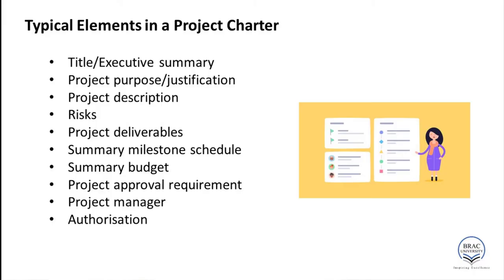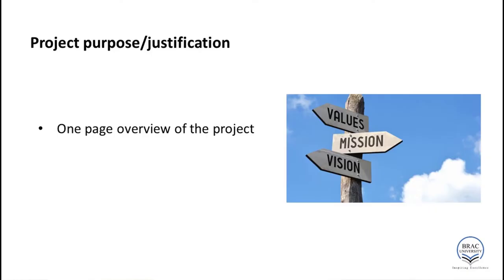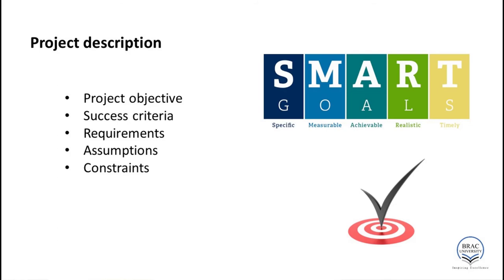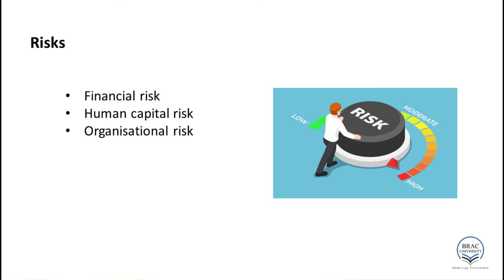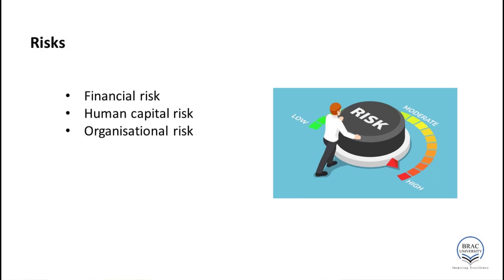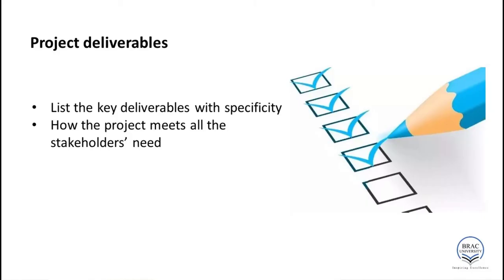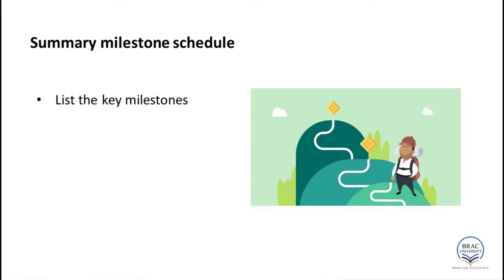Initiation in project management